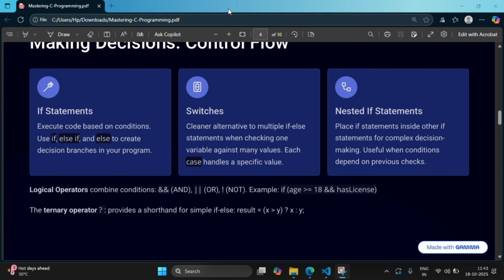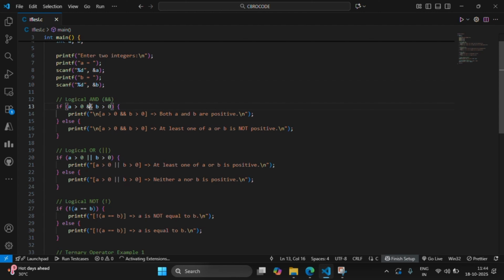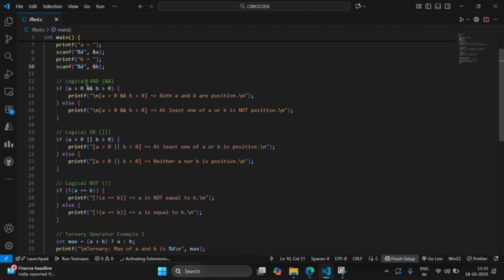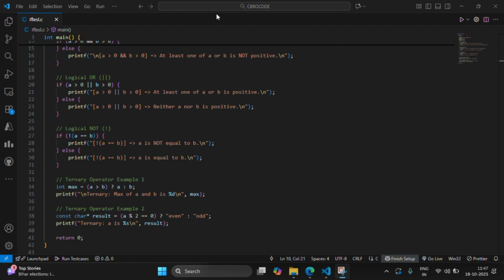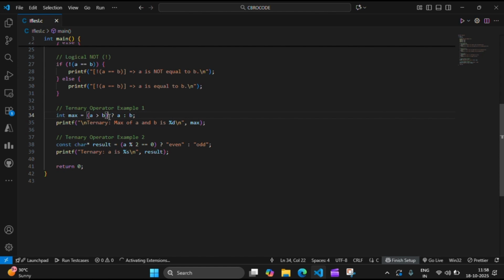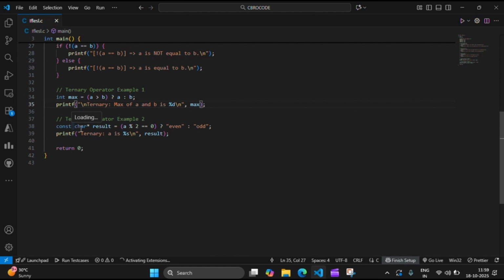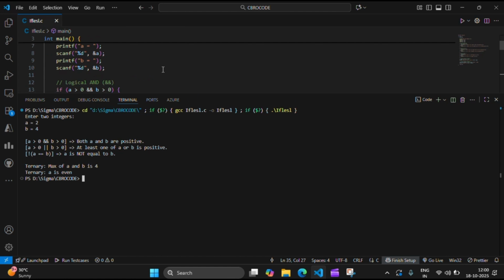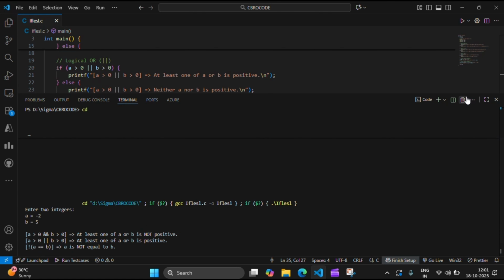C Language — Logical & Ternary Operators Explained in Simple Way | Learn C Step by Step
In this video, you’ll learn about Logical Operators (&&, ||, !) and the Ternary Operator (? :) in C Language with easy examples and clear explanations.
Understand how these operators make decision-making simple and efficient in your C programs.
Perfect for beginners and students who want to strengthen their C programming concepts.

👉 Topics Covered:
 • Logical AND, OR, NOT operators
 • Ternary (Conditional) operator
 • Real-life coding examples
 • Quick tips for exams and interviews

💡 Master the logic behind every condition in just one video!

👨‍🏫 Saurabh Agarwal – Corporate Trainer & Technology Specialist